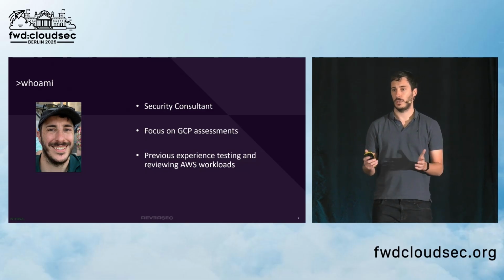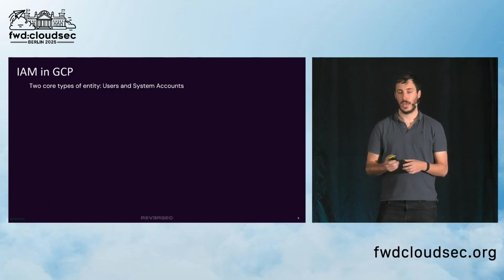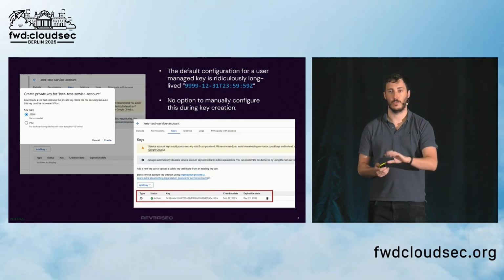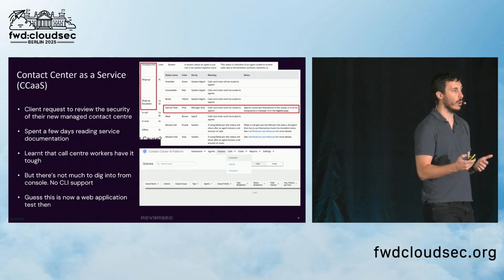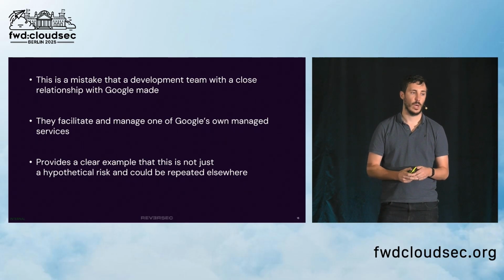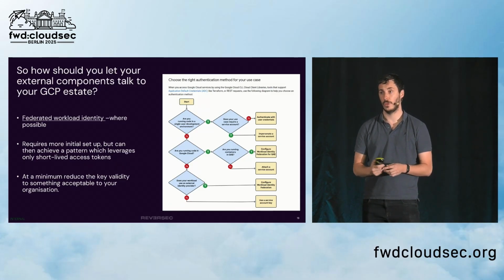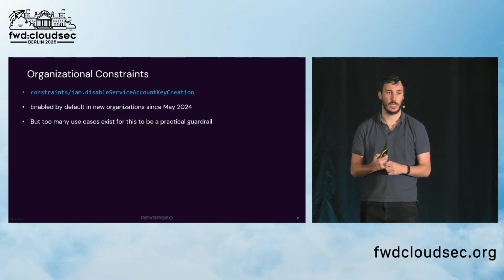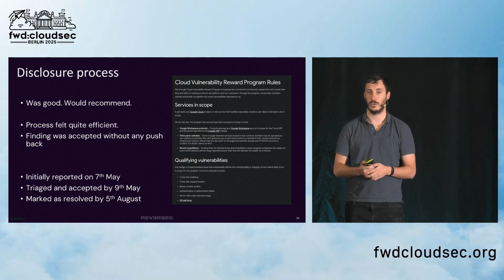Hello? Whose service account keys are these?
Lee Livsey

Abstract:
The risks associated with the use of long-lived credentials to access cloud estates are well-known, and has resulted in various security breaches due to insecurely stored credentials in places such as public repositories and internet-accessible services. Yet they continue to occur. Separately, usage of third-party SaaS solutions which require keys to interact with cloud resources adds additional confusion and can make visibility of such credentials difficult to manage.
This talk aims to discuss these challenges within the specific context of GCP, and provide additional impetus to have organisations adopt secure credential handling practices when dealing with GCP projects. We'll discuss some of the core issues related to GCP service account keys and the broader IAM model, and provide real world examples of the potential impact when these go wrong.
We'll then introduce a real world case study of these challenges via a newly identified bug within a managed GCP service which could have enabled a malicious attacker to obtain a privileged foothold within an organisation's GCP project. This intends to highlight that the risk of long-lived credentials remain unresolved and that GCP estates are also susceptible. The talk will conclude with a high-level overview of the vulnerability disclosure process and our experiences interacting with Google's security team.
Attendees will gain an understanding of:
- The risks posed by over-permissive long-lived credential material within a GCP estate and the potential impact that a threat actor could cause.
- How security teams can identify long-lived credentials and alternative approaches which can be considered to limit the potential attack window.
- Encouragement to work collaboratively with the Google Security Team to help increase the security posture of its service offering.

Lee Livsey:
Lee is a Security Consultant at Reversec. He has a range of experience within offensive security, including both cloud and web application security. Lee's current work is primary related to security within GCP, with additional background within AWS.